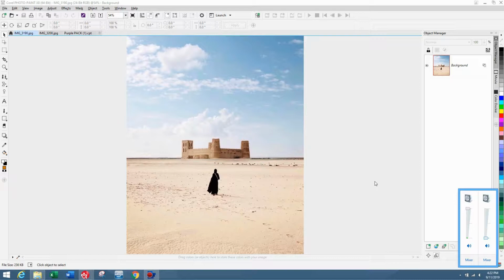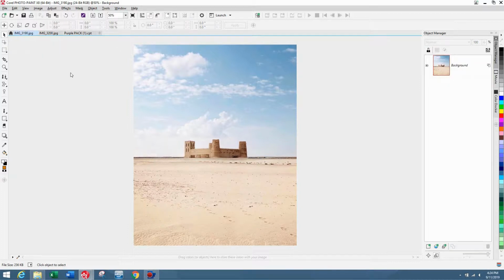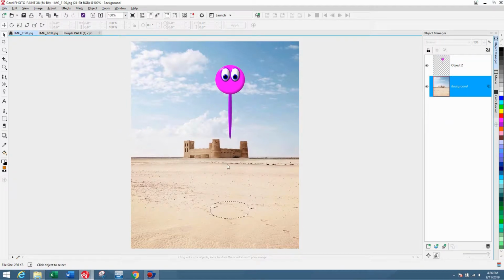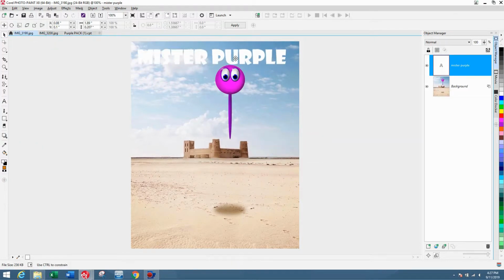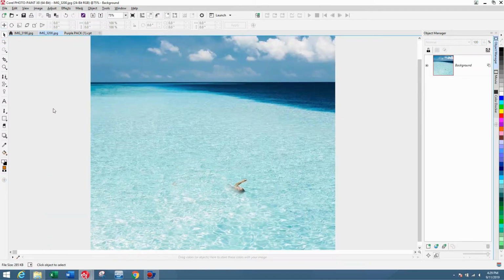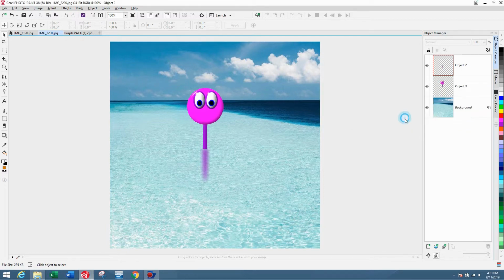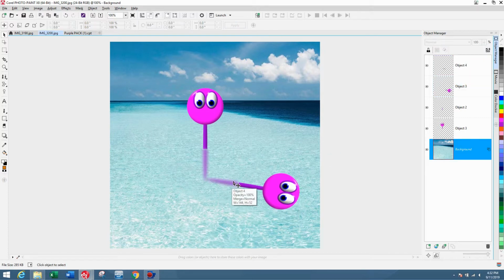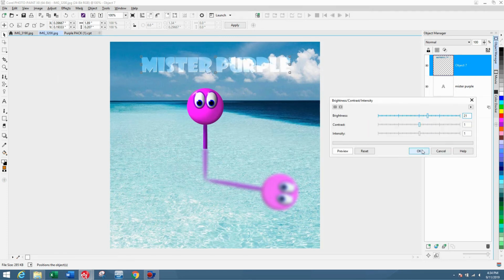Check this Out2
This is the 2nd in the, "Check this Out" series. In this video, I take 2 images and show you how to take a person and their shadow out and replace them with my character, Mister Purple. You will see how I create the see through lettering and how to make a shadow. I also show you how it looks when part of my character is under water. Check this Out! You could also view this and other content on my

If you have an image you need work done to such as touch up or removing someone or something or even just making it look more vibrant contact me on pricing.